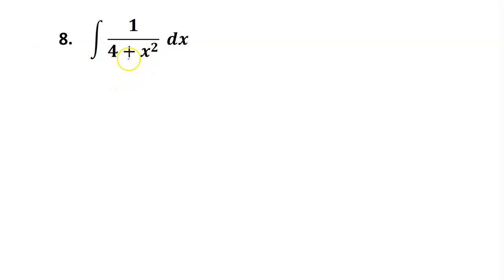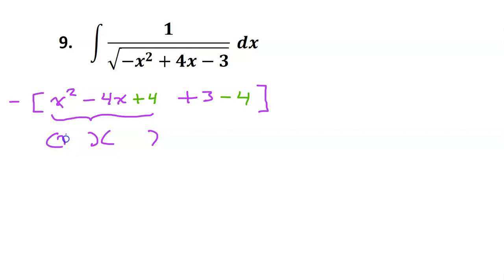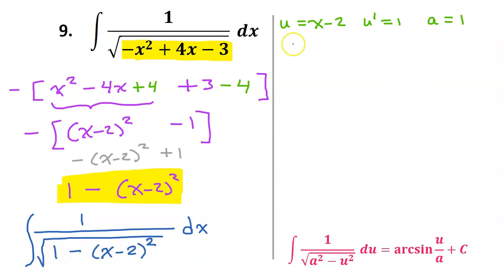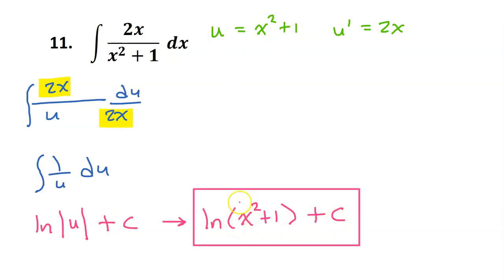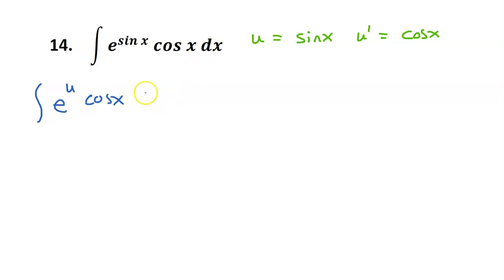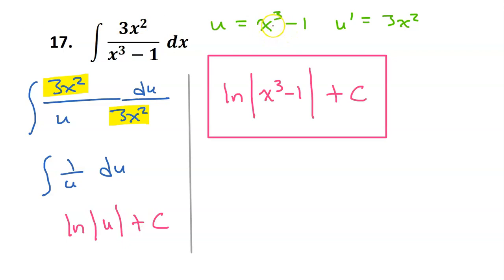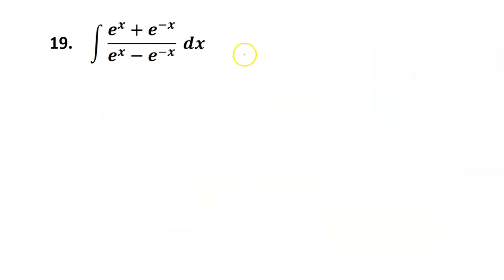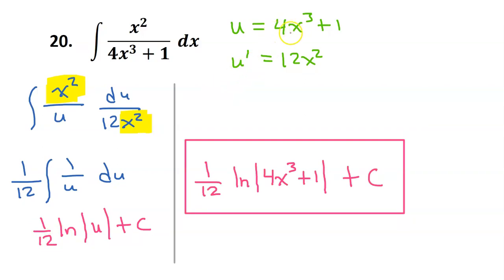6.9D Review of Integration Techniques